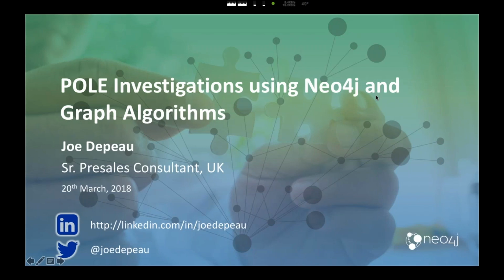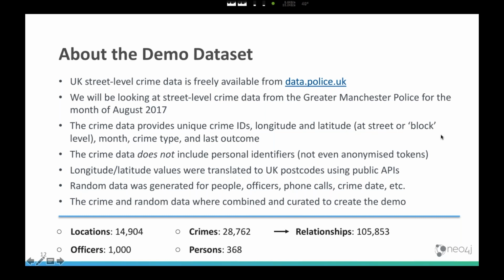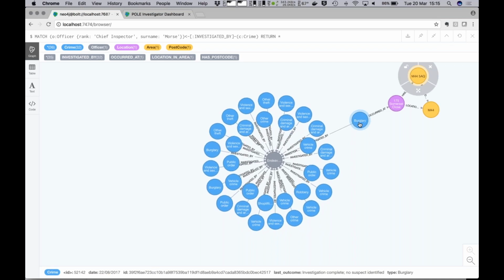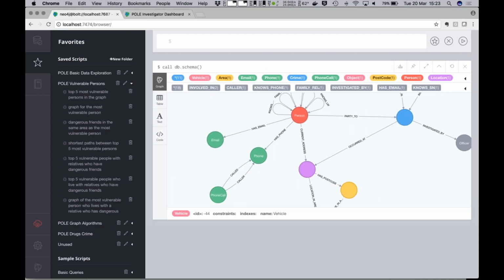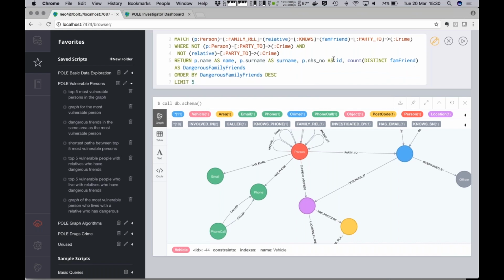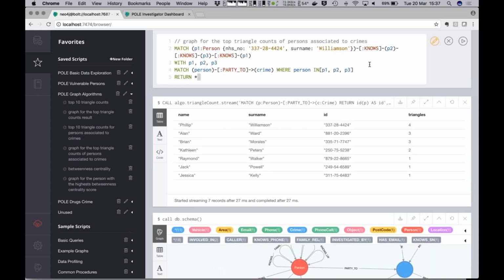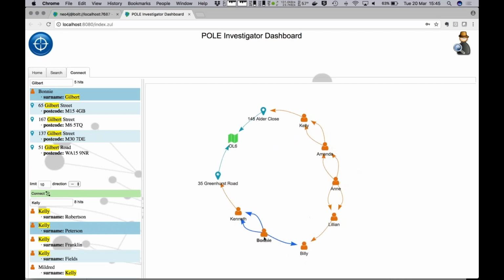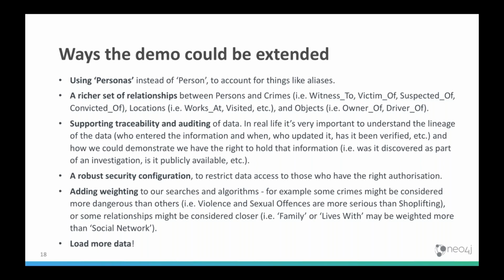POLE Investigations with Neo4j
The POLE data model - Person, Object, Location, Event - is commonly applied to security and investigative use cases such as policing, anti-terrorism, border control, and social services. It’s also a great fit for the graph and graph algorithms.

Joe Depeau demonstrates how Neo4j, graph algorithms, and the POLE data model can support police and social services investigations and generate real-time insights using the Neo4j browser as well as some sample Tableau visualisations.